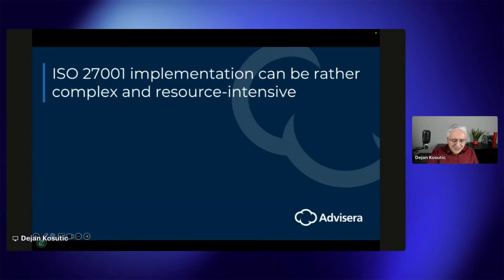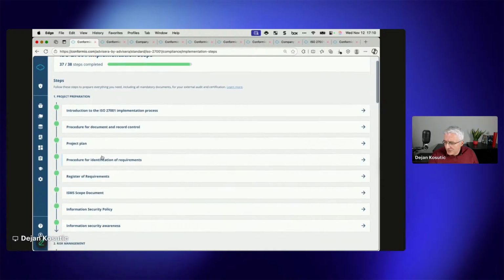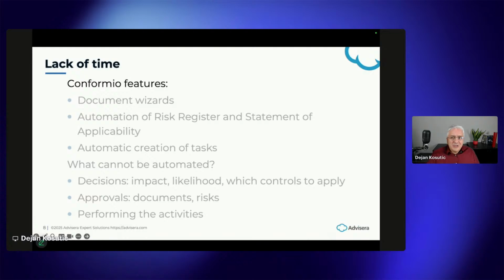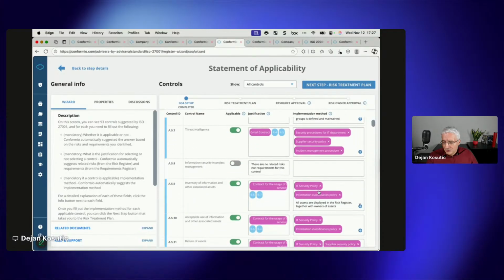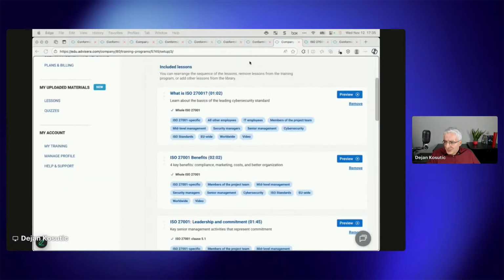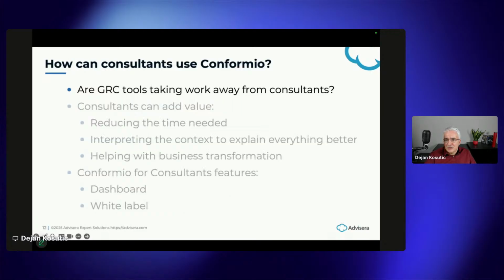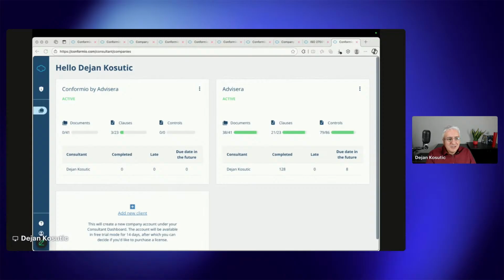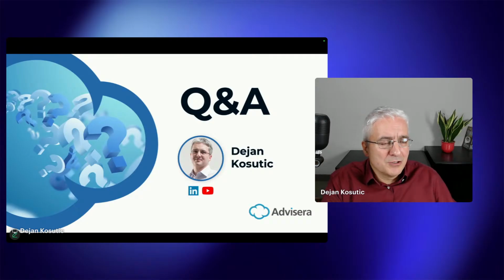How to Use Conformio to Speed Up ISO 27001 Compliance [live webinar]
Webinar designed for organizations that plan to implement ISO 27001, and for consultants who help their clients with ISO 27001 implementation.

𝗥𝗲𝗴𝗶𝘀𝘁𝗲𝗿 𝗳𝗼𝗿 𝘁𝗵𝗶𝘀 𝘄𝗲𝗯𝗶𝗻𝗮𝗿 𝘁𝗼 𝗹𝗲𝗮𝗿𝗻 𝗮𝗯𝗼𝘂𝘁:
• What can and cannot be automated using software
• Automation of the Risk Register and the Statement of Applicability
• Automation of the internal audit
• Automation of document creation
• How helpful this software is for consultants

𝗧𝗮𝗿𝗴𝗲𝘁 𝗮𝘂𝗱𝗶𝗲𝗻𝗰𝗲:
• Beginners implementing the standard for the first time
• Experienced compliance practitioners
• Security officers
• ISO 27001 consultants

As an ISO 27001, NIS 2, and DORA expert, Dejan helps companies find the best path to compliance by eliminating overhead and adapting the implementation to their size and industry specifics.